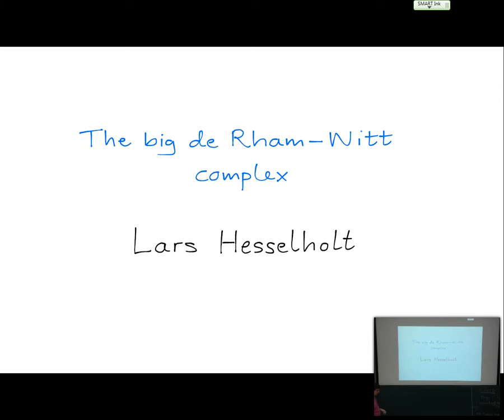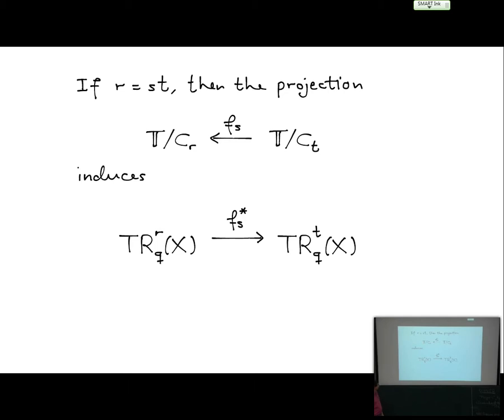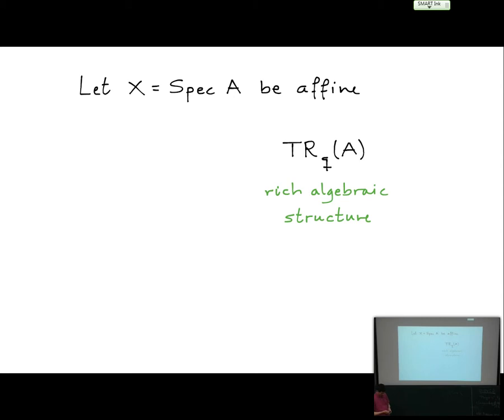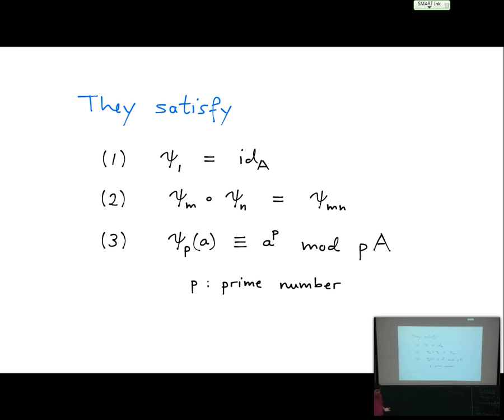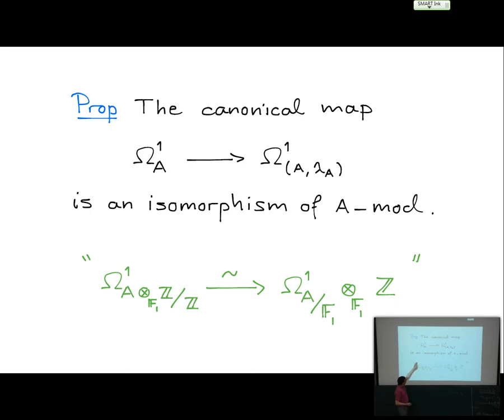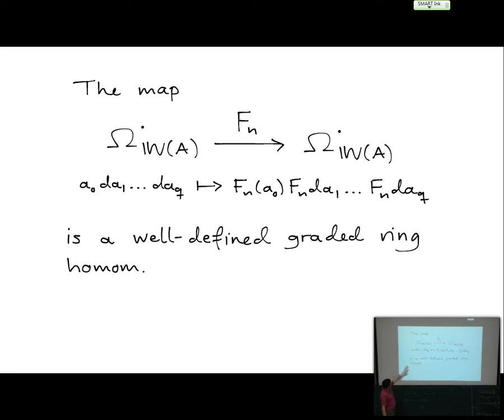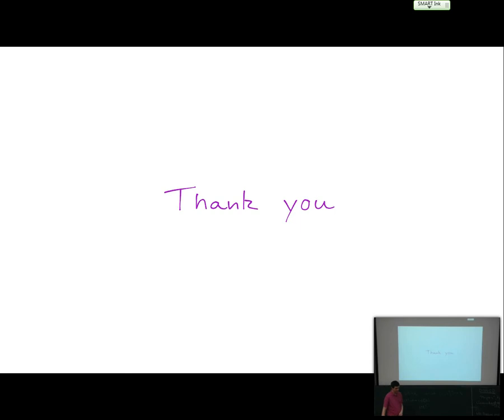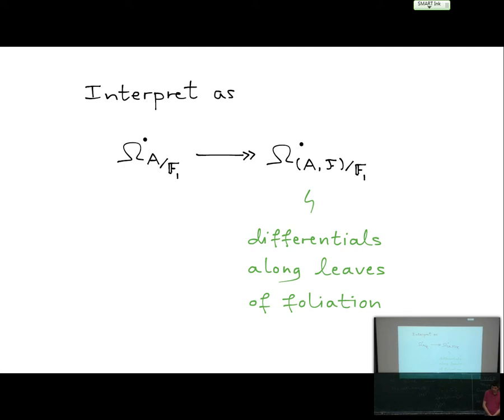Lars Hesselholt: The big de Rham Witt complex